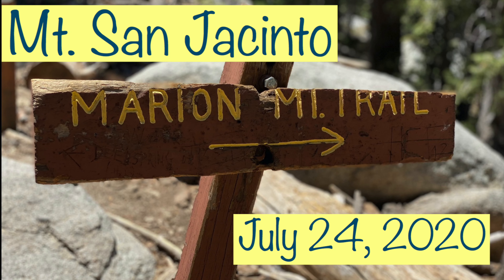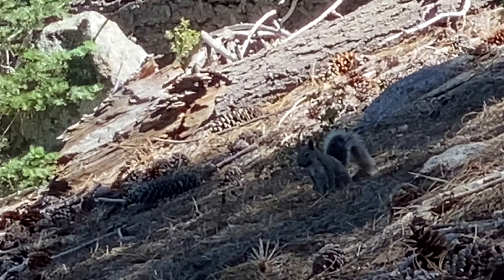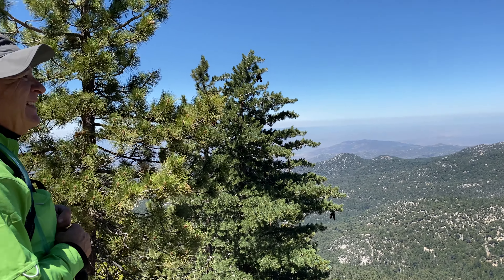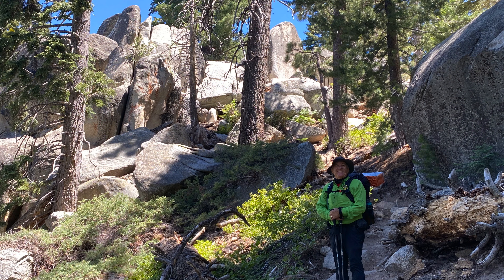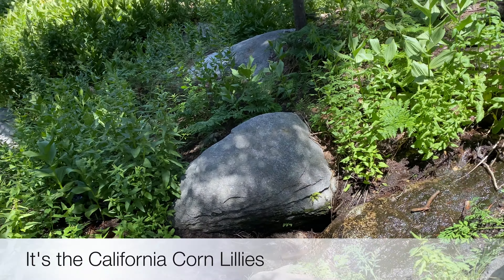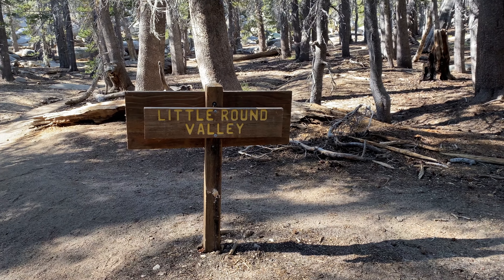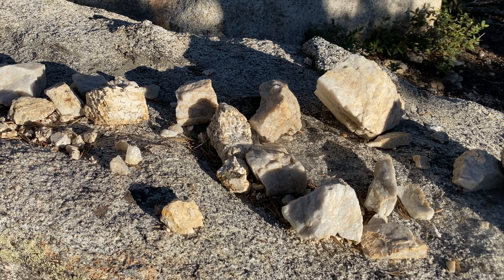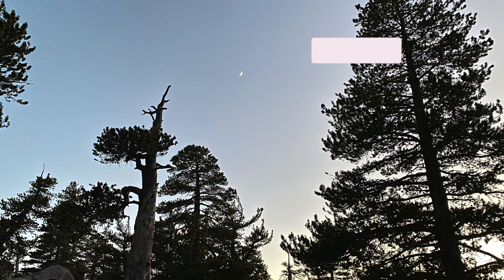Marion Mountain Trail - an Idyllwild hiking trail that's sure to challenge you!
In this video, we hike the Marion Mountain Trail in the San Jacinto Wilderness from Idyllwild.

This was a beautiful weekend in the Mt San Jacinto Wilderness, Kev and I take on the beast that is Marion Mountain Trail to Little Round Valley Camp.  The trailhead is at 6,300' and Little Round is at 9,800'. Total elevation gain 3,500' with 4.5 miles covered.  We normally hike at one mile per hour going uphill.  On this hike, we only managed just over 1/2 mile per hour!

This was a brutal trial, we're not going to lie, but we're happy that we made it up in one piece LOL.  We did stop regularly and took lots of breaks.  Once we reached Deer Springs there was plenty of water on this trail.

This arduous hike was most definitely worth it once we reached our destination.

Here are some of the links to the items we mentioned.

All Trails - a brilliant app for finding trails and getting expert advice on their difficulty level and what you're likely to expect.
Peak Refuel the best meals we've tried so far

Hope to see you on the trails.